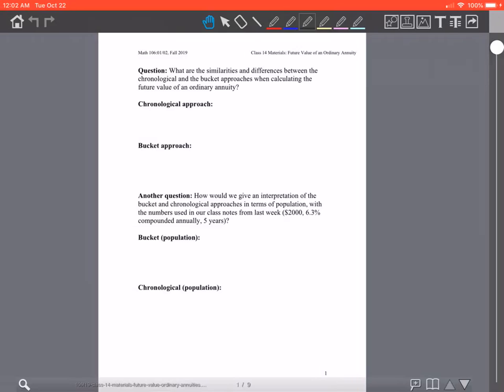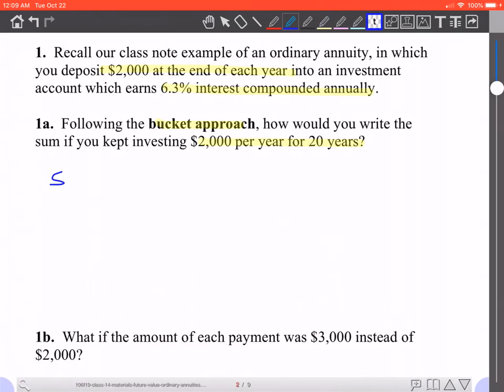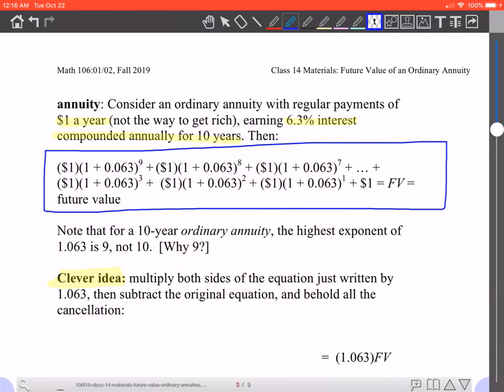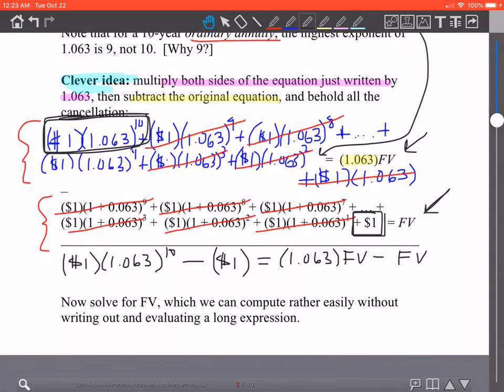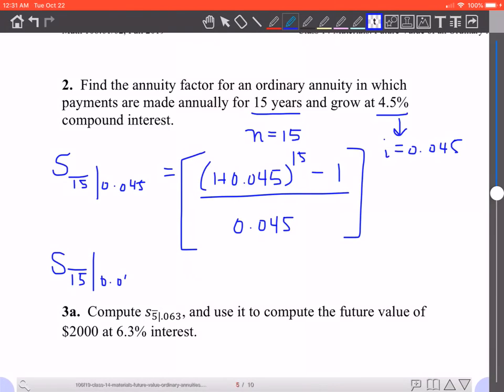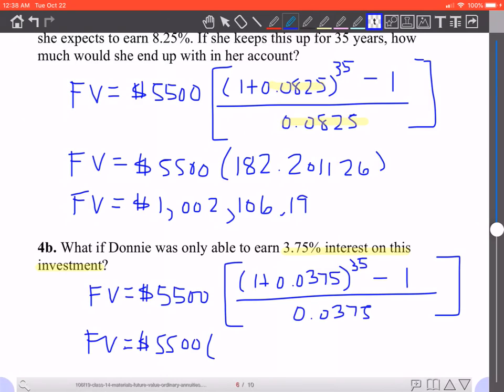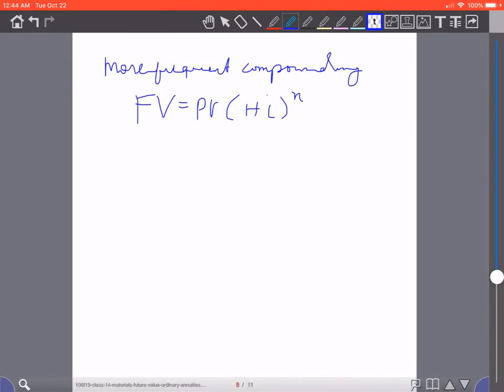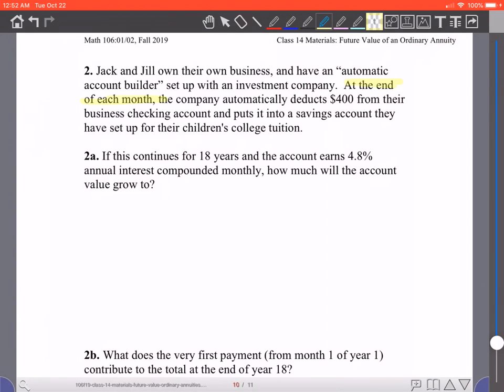Math 106 Fall 2019 Class 14 Lecture Notes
Deriving the future value of an ordinary annuity formula and using it with various compounding frequencies